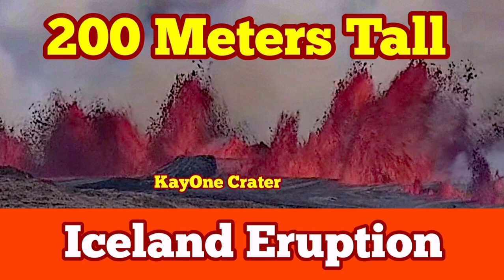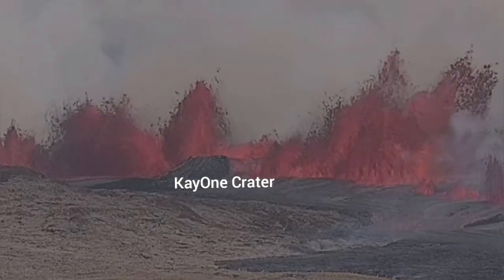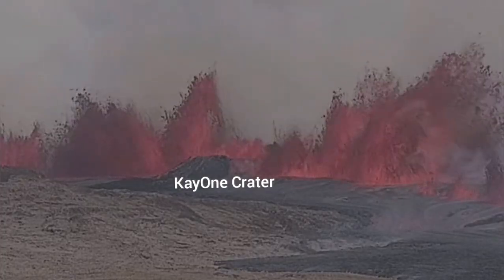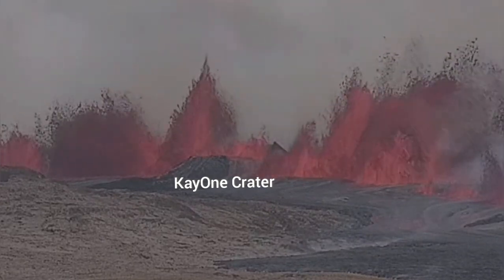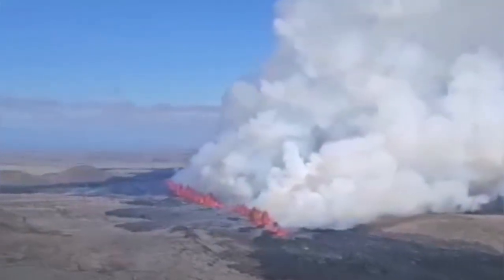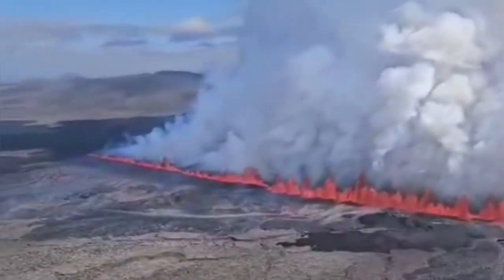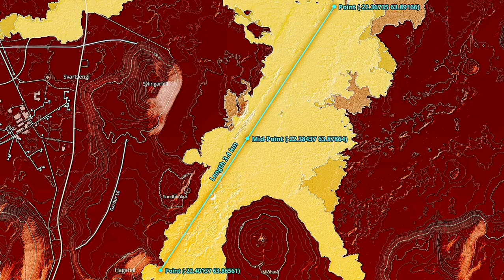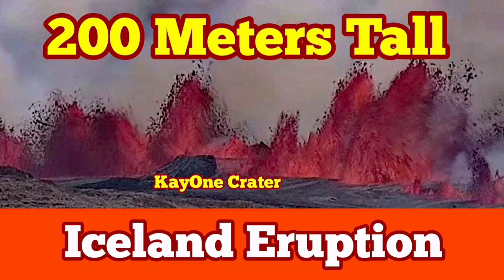Iceland Eruption: Lava Fountains 200 Meters High, First Map Svartsengi Volcanic System